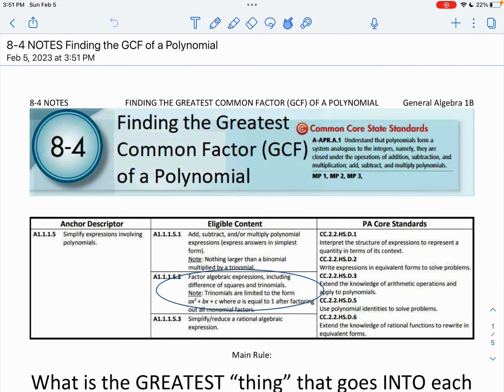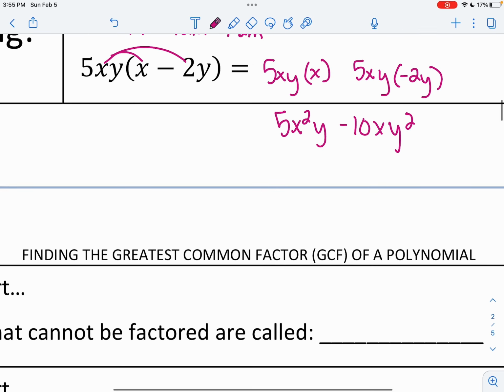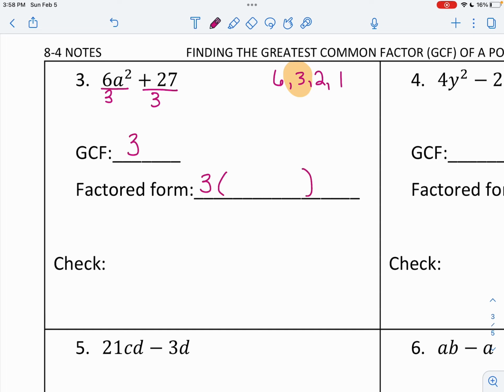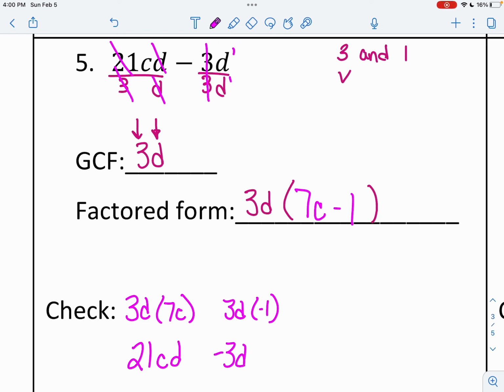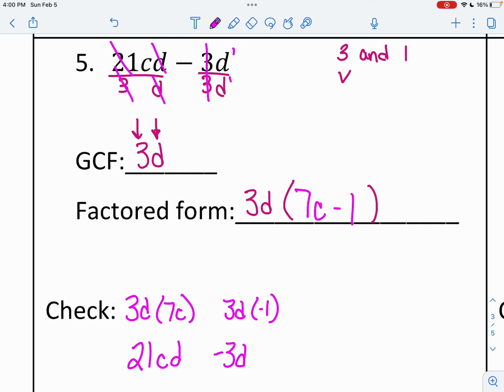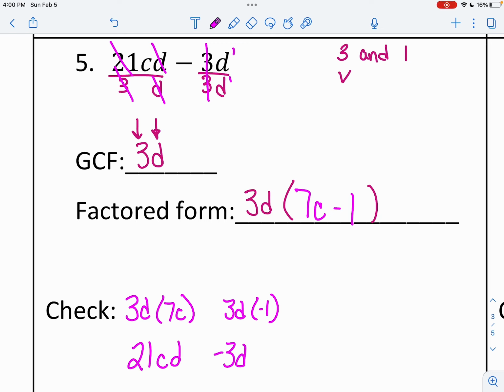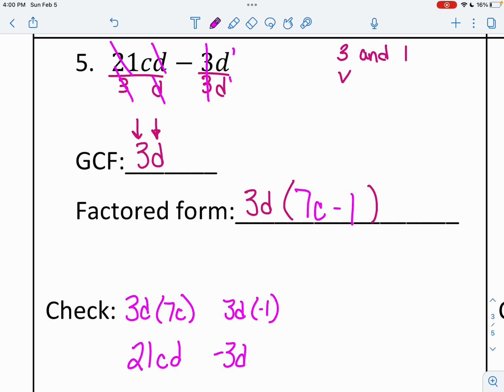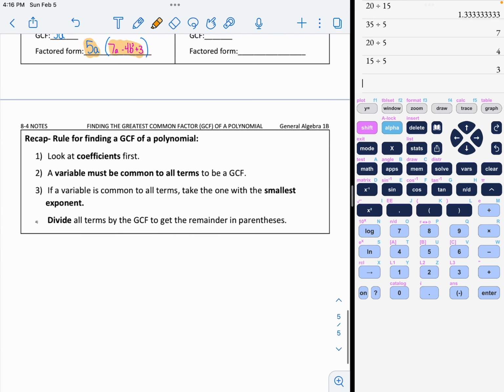Gen Alg 1B: 8-4 FINDING THE GREATEST COMMON FACTOR (GCF) OF A POLYNOMIAL